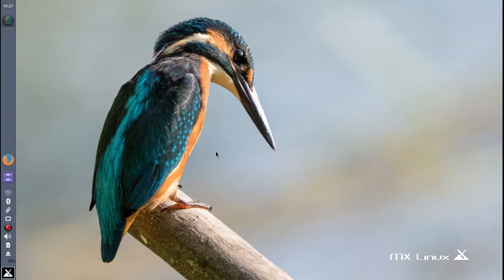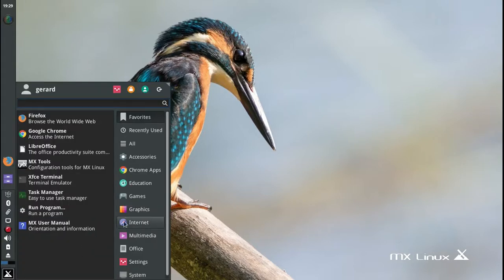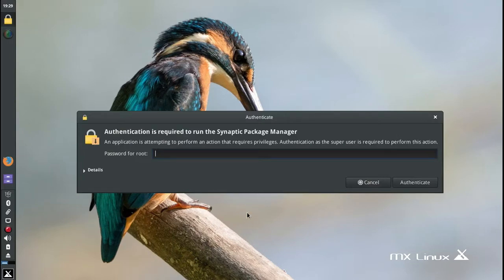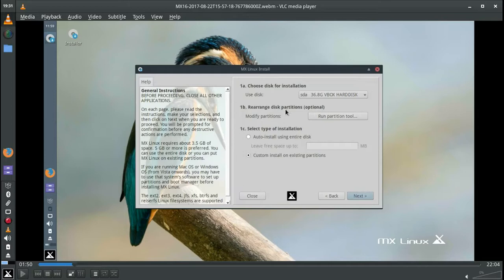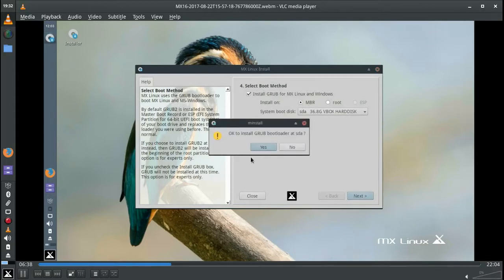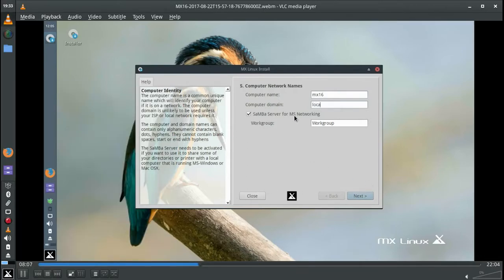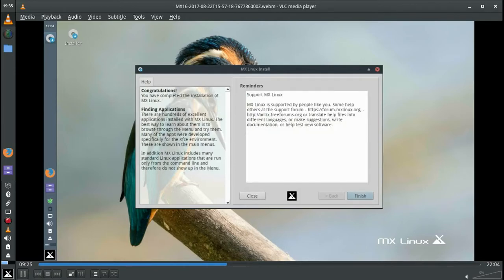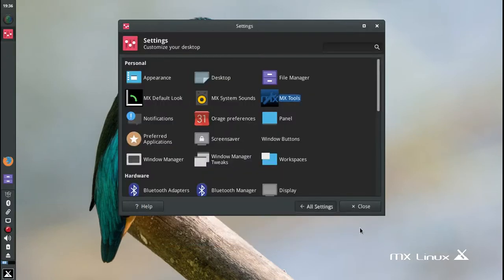MX Linux 16.1 quick overview and install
This  is my first video.  I give a quick overview of MX Linux 16.1 Metamorphosis, as well as a quick overview of the install process.
MX linux has become a very polished Linux distro and would be perfect for a beginner to Linux.  It has many tools that make adapting to Linux much easier.  It is also a very powerfull Linux distro that could also be used by a more advanced Linux user.
The videos will certainly get better with time so please be patient with me as I get things set up.